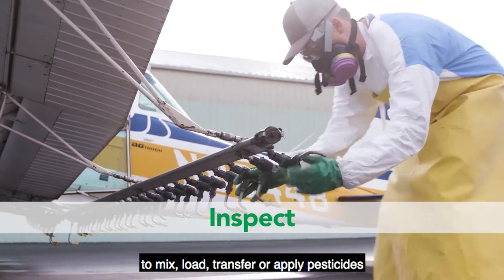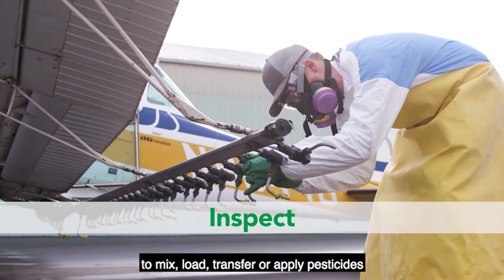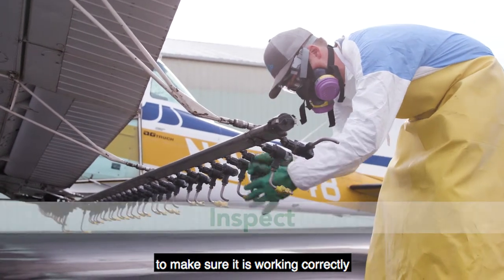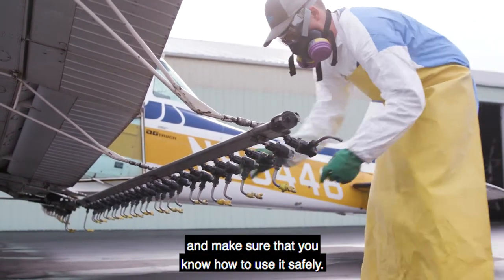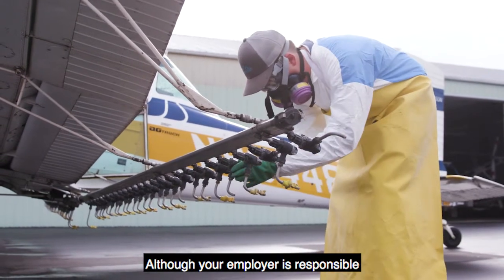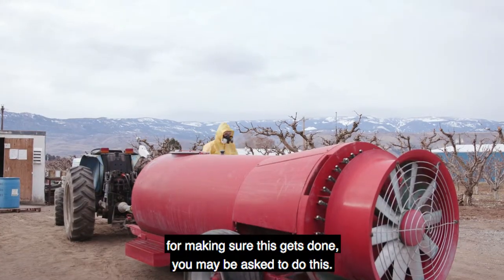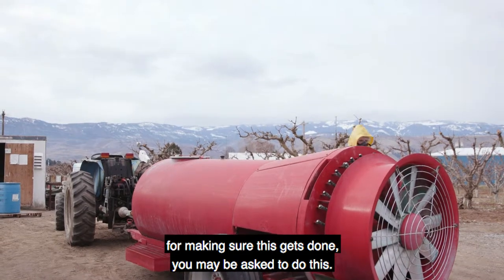Focuses on the importance of inspecting your application equipment (CC)